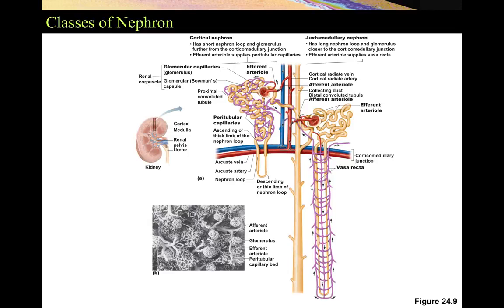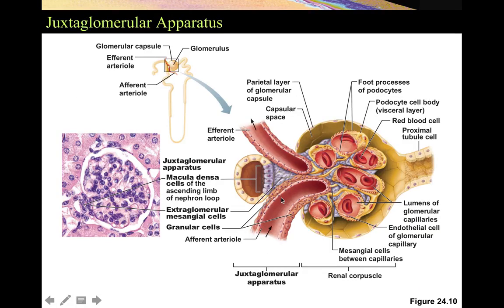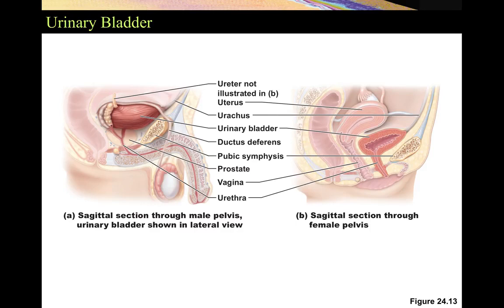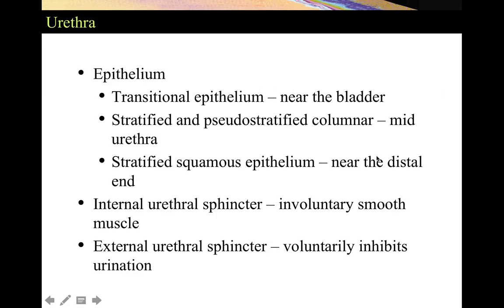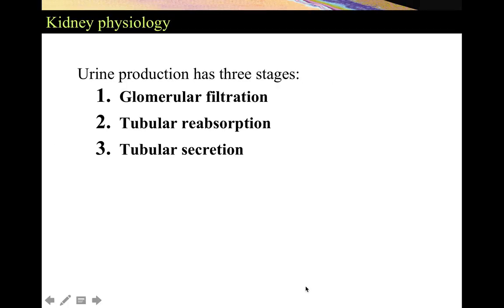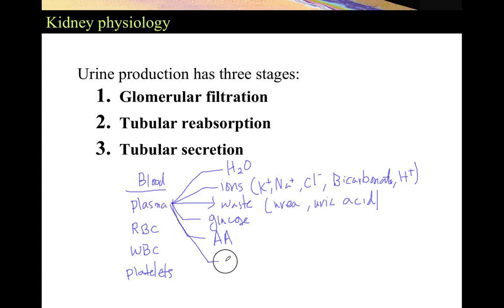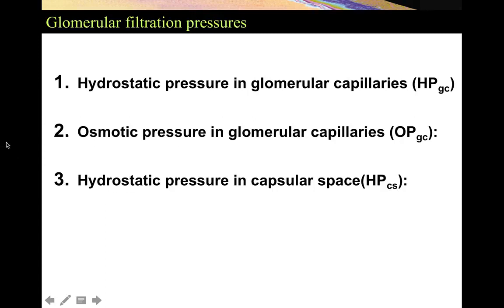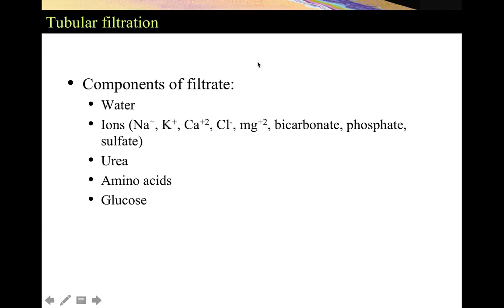Urinary System Part 3